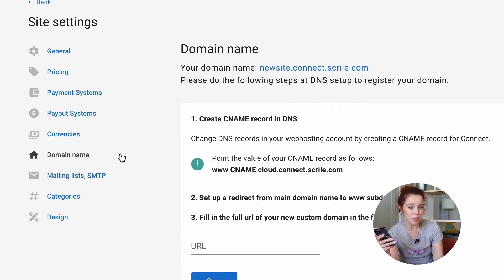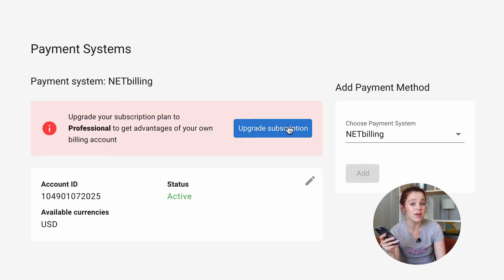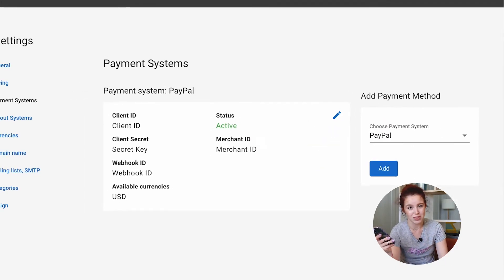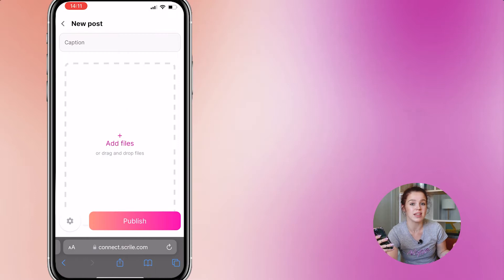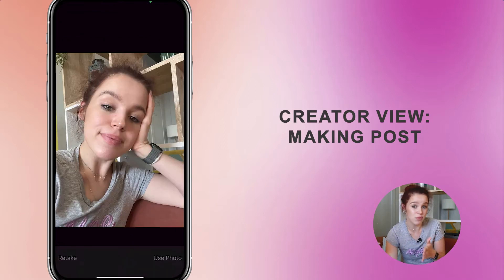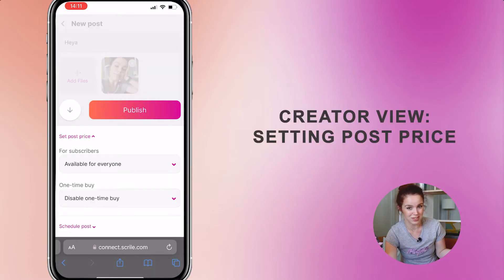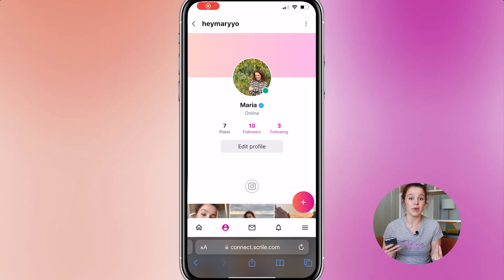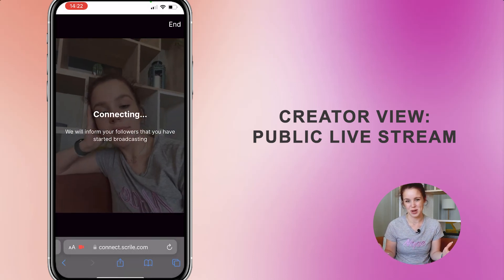Scrile Connect Demo Review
This video is a short demo overview of the Scrile Connect platform and its main features. Learn how to create your own website for content monetization with a turnkey solution.

► Chapters:
00:00 Basic Steps to Start Your Own Membership Platform with Scrile Connect
00:56 Paid Posts
01:43 Multi-level Paid Subscriptions
03:43 Paid Messages and Media Attachments
05:52 Paid Incoming Calls
07:16 Live Streaming with Chat and Tipping